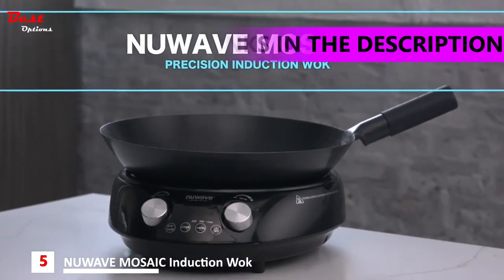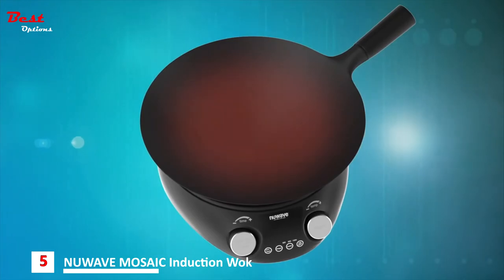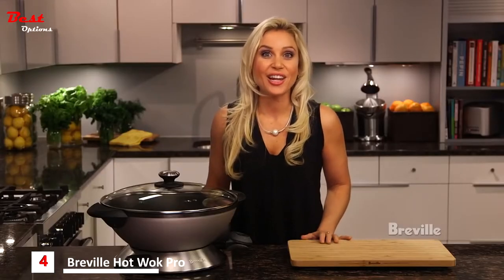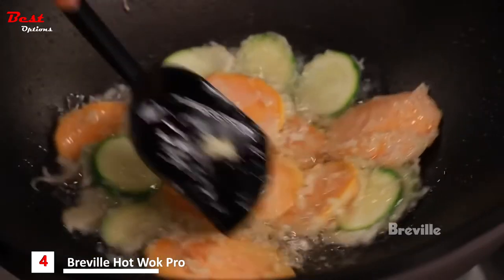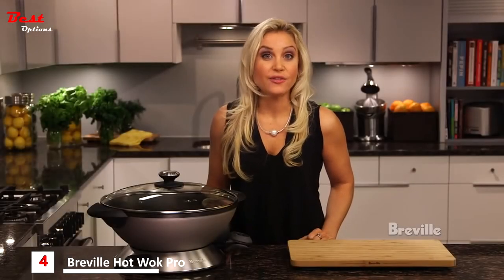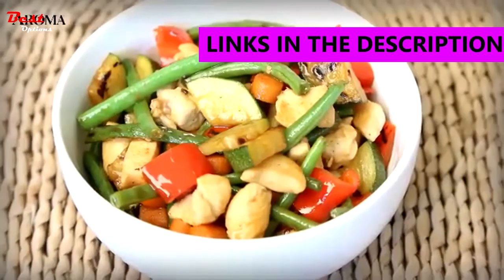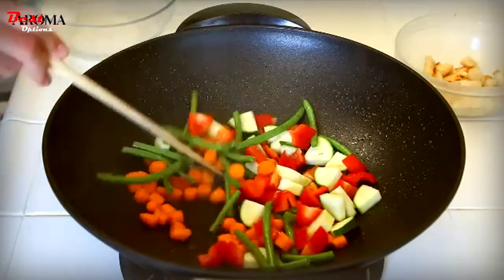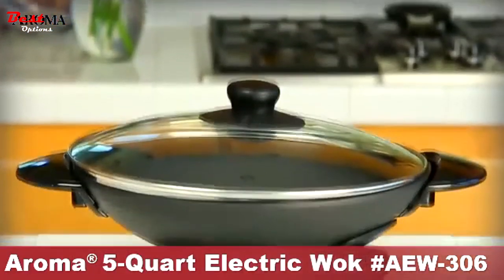Best Electric Woks 2021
Do you need the Best Electric Woks? In this video, I put together a list of the Best Electric Woks for 2021. This is for helping you and makes an idea about this type of product!
✅1. Oster 2124087 DiamondForce Electric Wok
Amazon US
Amazon CA
✅2. Aroma Housewares AEW-306 Electric Wok
Amazon US
Amazon CA
✅3. VonShef 7.4Qt Electric Wok with Lid
Amazon US
Amazon CA
✅4. Breville Hot Wok Pro
Amazon US
Amazon CA
✅5. NUWAVE MOSAIC Induction Wok
Amazon US
Amazon CA

Watch Replay Here:
00:00 Intro
00:04 NUWAVE MOSAIC Induction Wok
01:01 Breville Hot Wok Pro
02:56 VonShef 7.4Qt Electric Wok with Lid
03:18 Aroma Housewares AEW-306 Electric Wok
04:23 Oster 2124087 DiamondForce Electric Wok

★Best Amazon Today's Deals
★Try Twitch Prime
★Try Amazon Home Services
★Kindle Unlimited Membership Plans
★Give the Gift of Amazon Prime
★Create an Amazon Wedding Registry
★Try Audible and Get Two Free Audiobooks